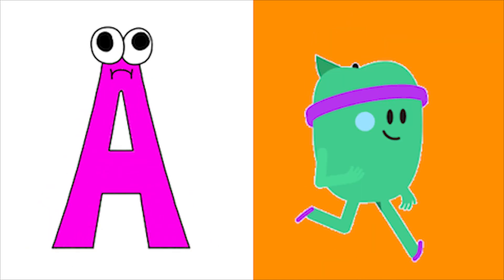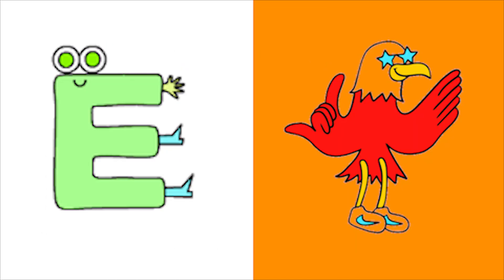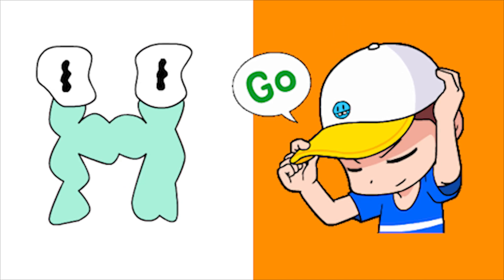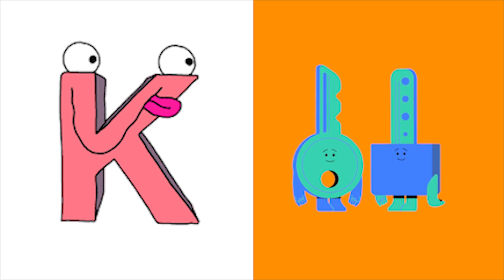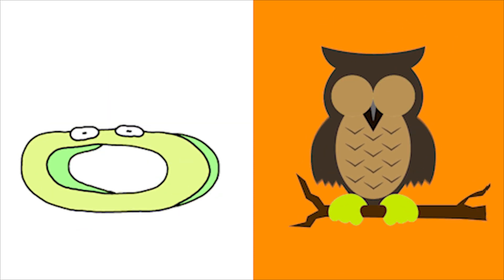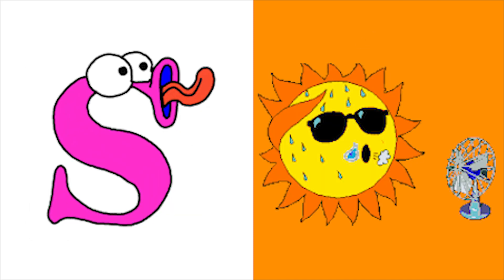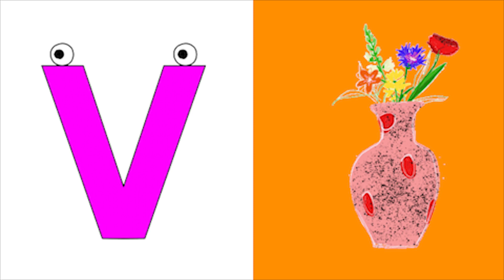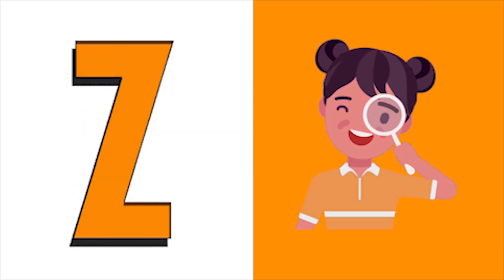ABCD Phonics song abcd words Nursery rhymes A to Z alphabet phonics sound Chichoo tv